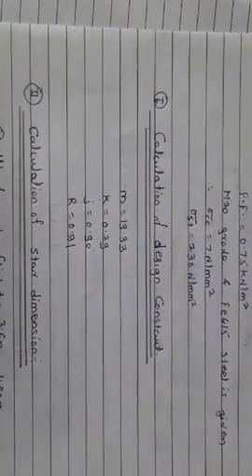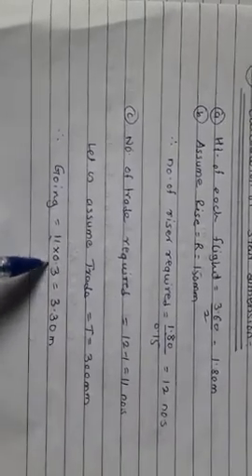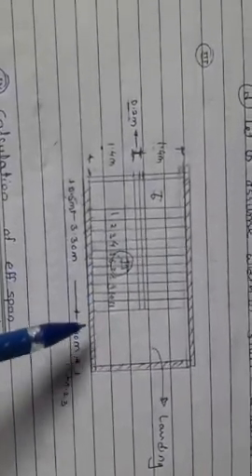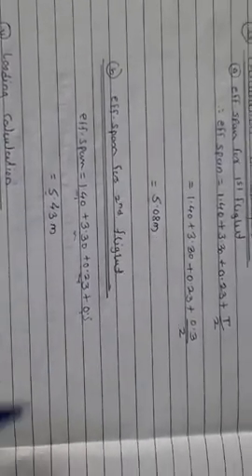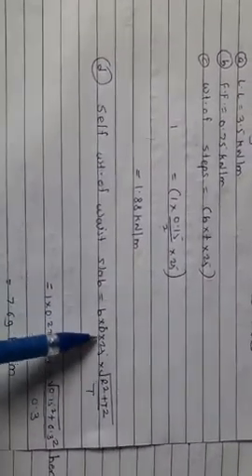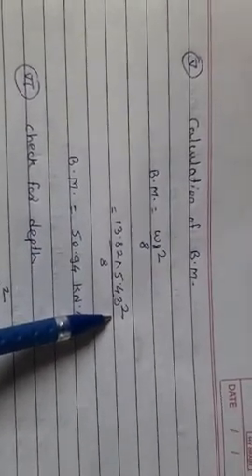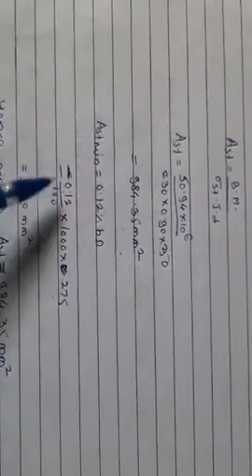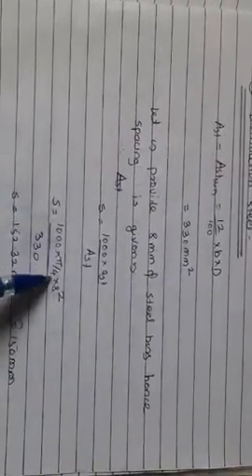Design of staircase part 3